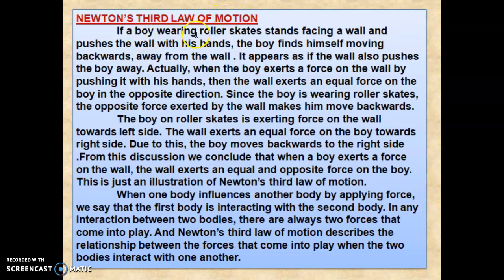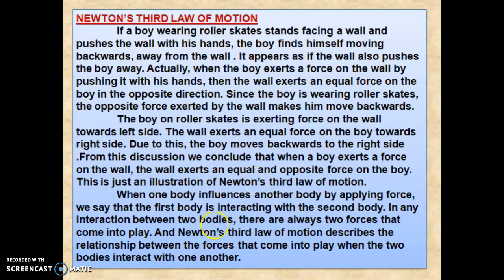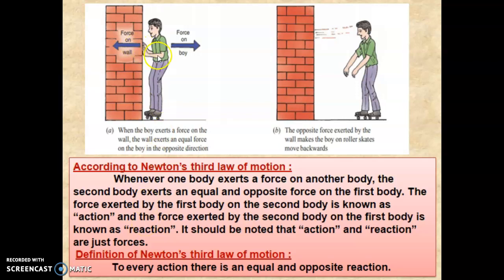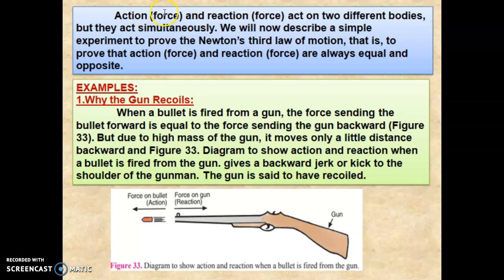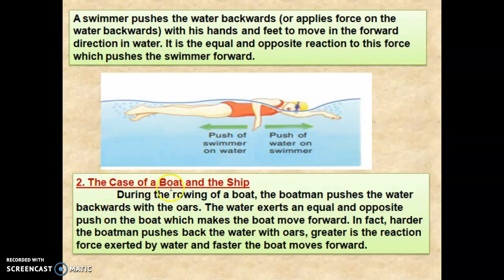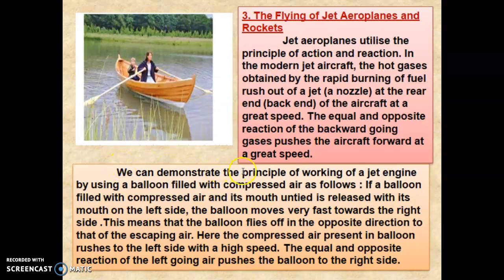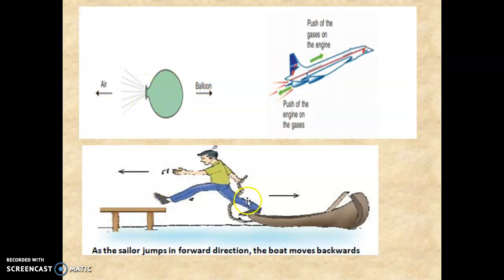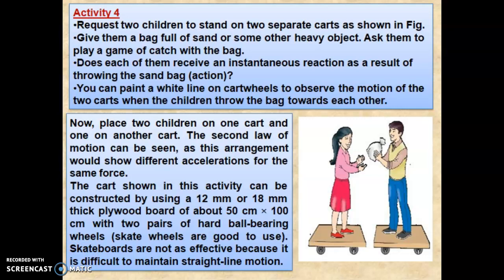Std -9 chapter -9 Forces and netwon law of motion part -3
Netwon second law of motion - example